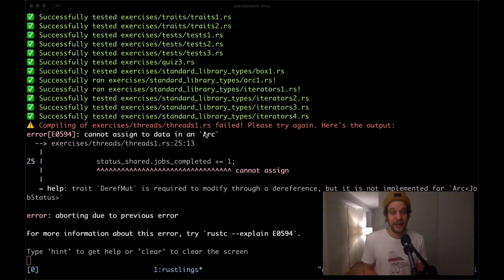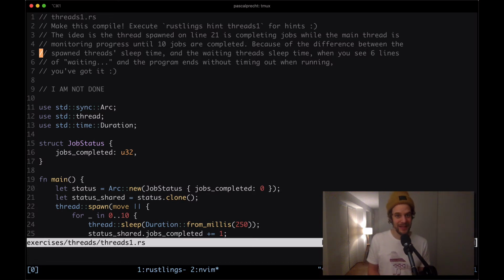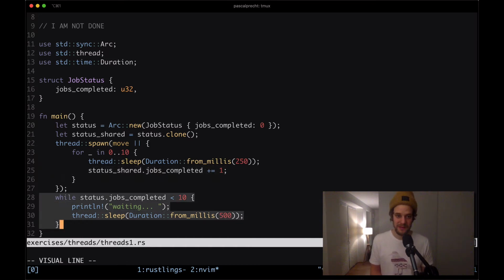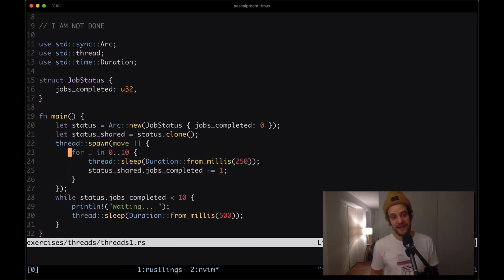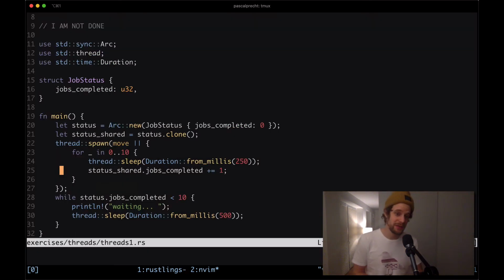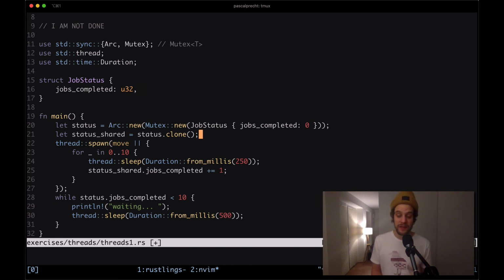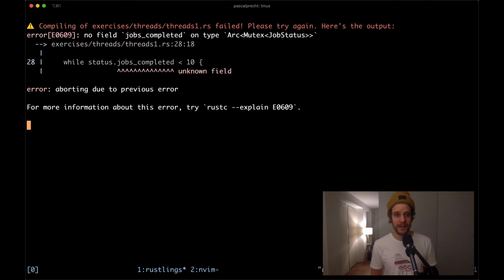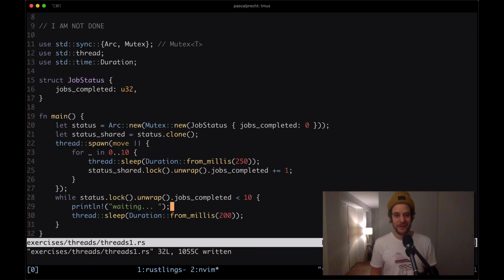Rust For Beginners Tutorial - Threads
In this video we're exploring threads and how to share and mutate data across them